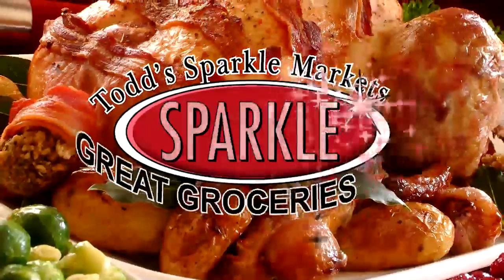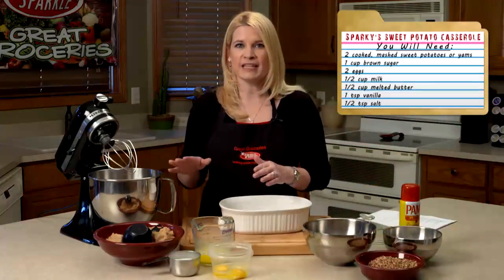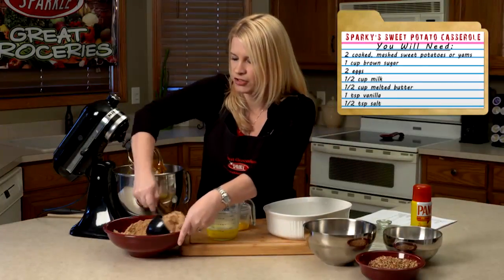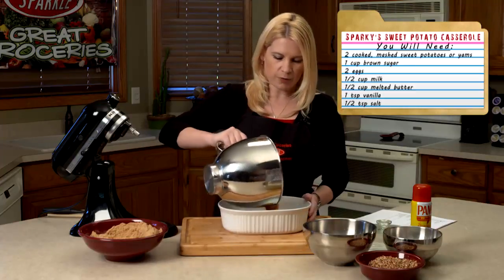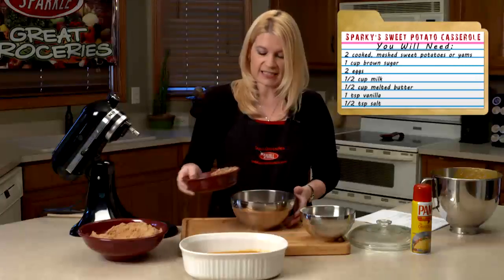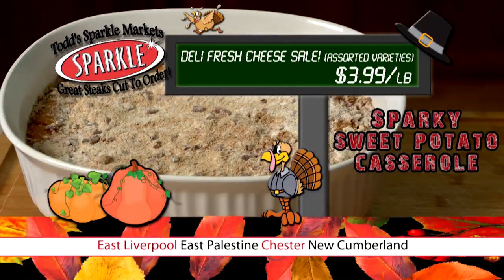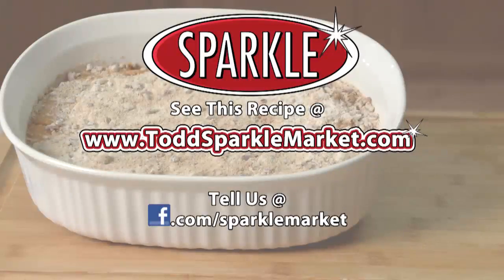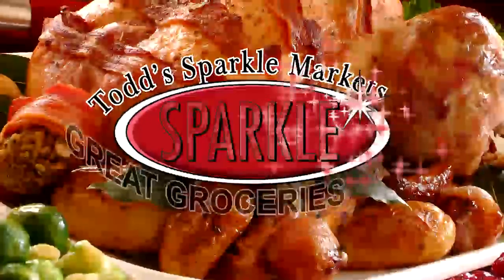Great Groceries - Sweet Potato Casserole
Save big at Sparkle when you whip up this Thanksgiving favorite.